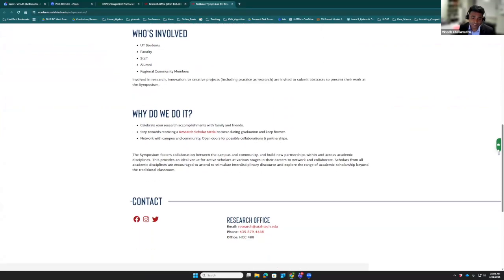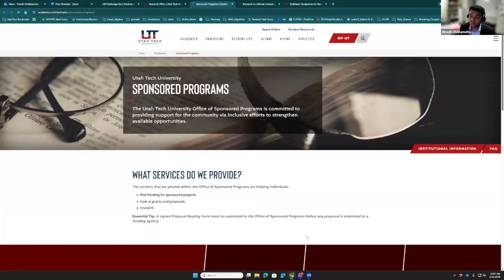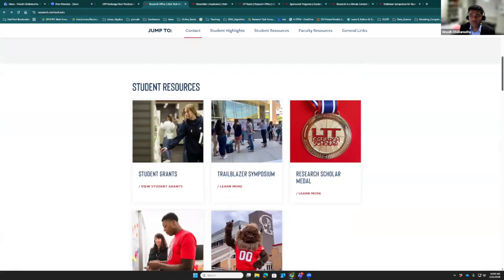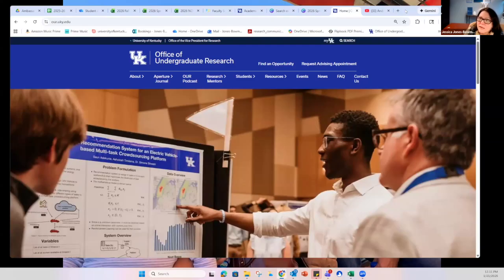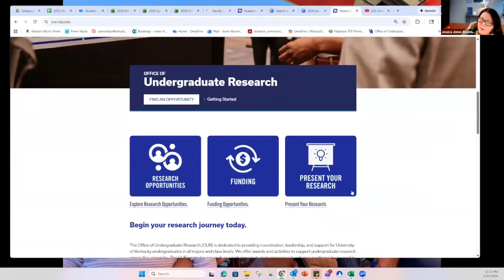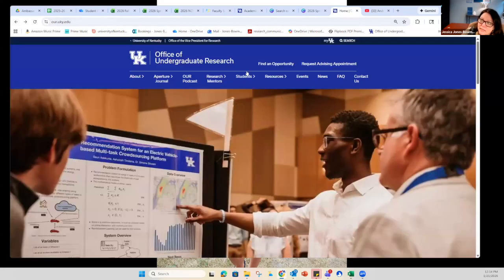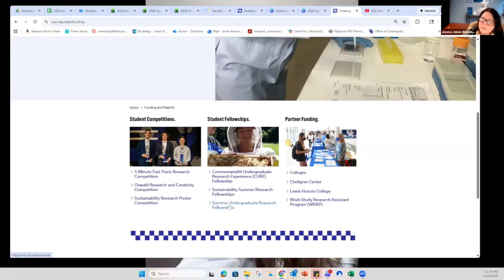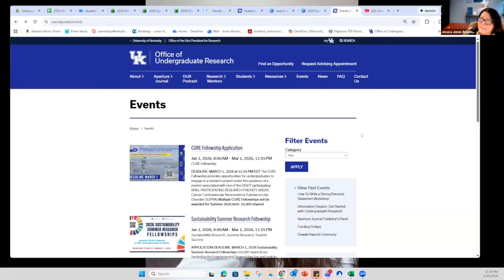URP Exchange: Best Practices in Undergraduate Research Program Websites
This month’s topic is best practices in URP websites. The URP Divisional representatives facilitating this discussion were from the University of Kentucky and Utah Tech University.